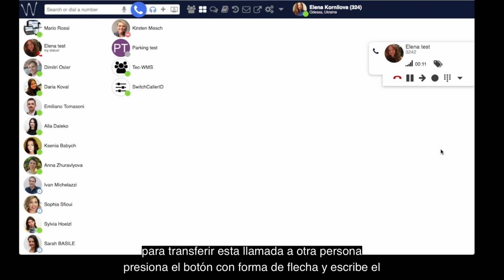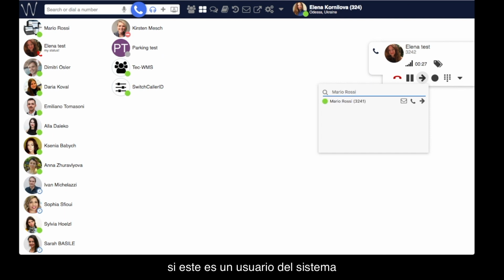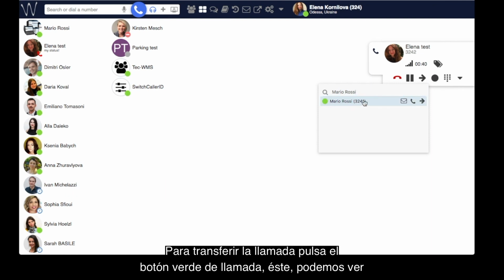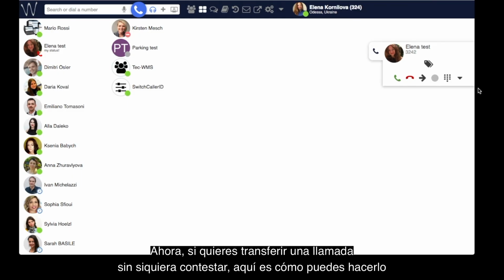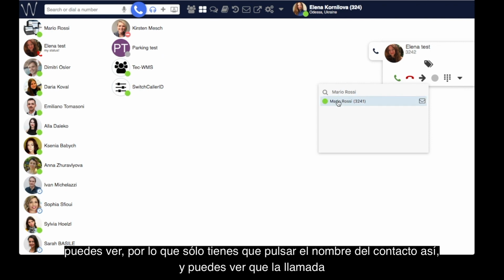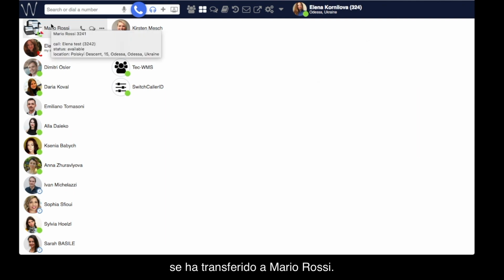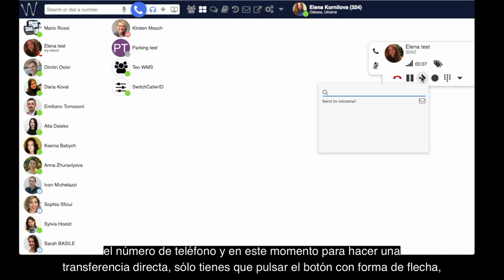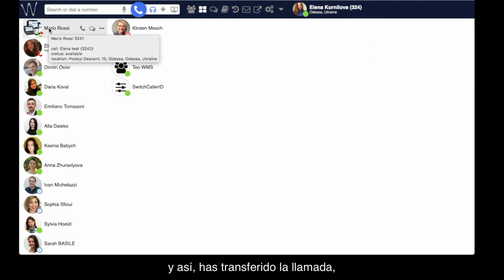Tutorial Centralita Ágil - Transferencia de llamadas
¿Cómo transferir una llamada a otro usuario/contacto/número de teléfono con Centralita Agil?

¿Cómo desviar una llamada sin contestarla?

¿Cómo hacer una transferencia a la ciega (sin notificar a la persona de la próxima transferencia de una llamada)?

Permítame explicarte cuán fácil es transferir una llamada con Centralita Ágil.